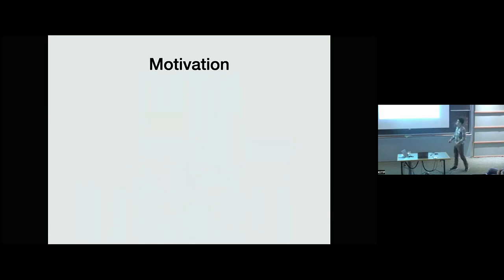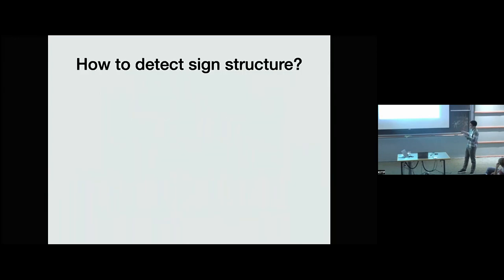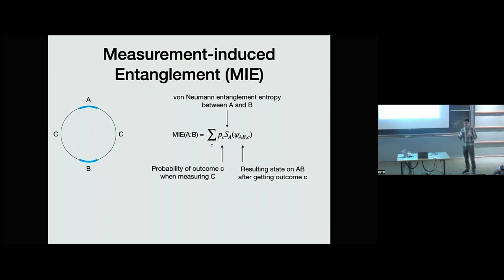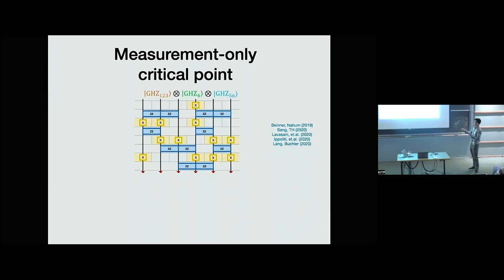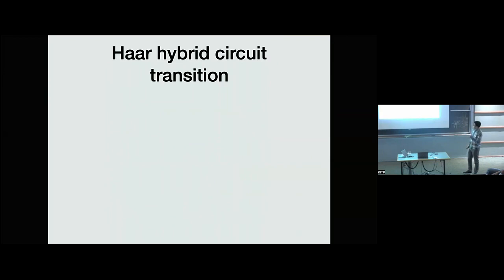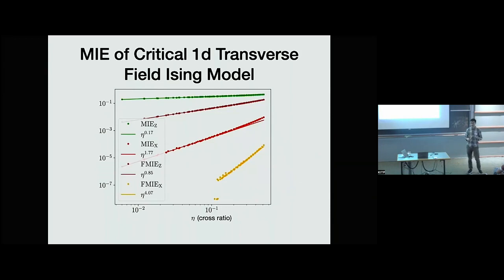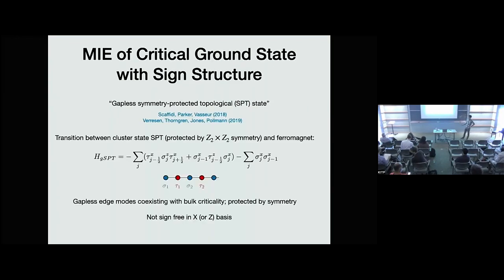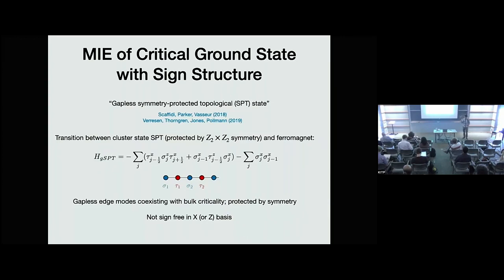Probing sign structure using measurement-induced entanglement ▸ Timothy Hsieh (Perimeter Inst.)